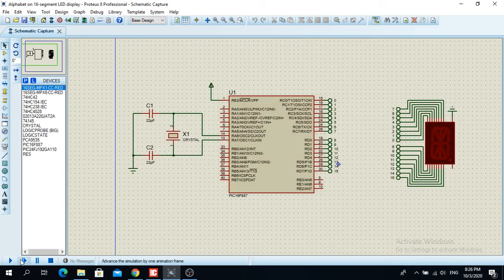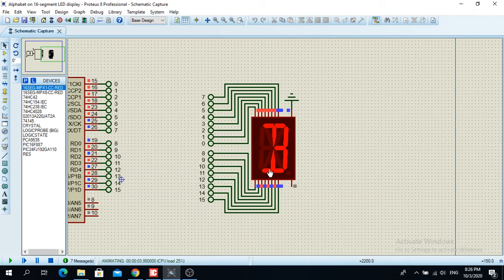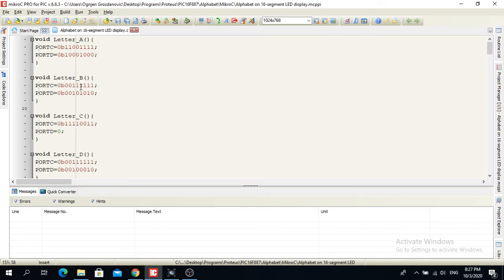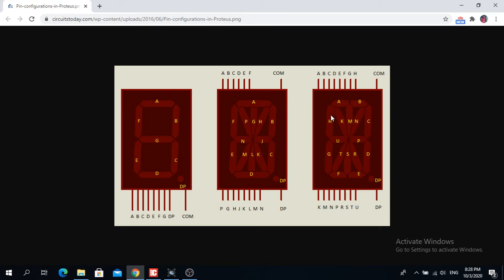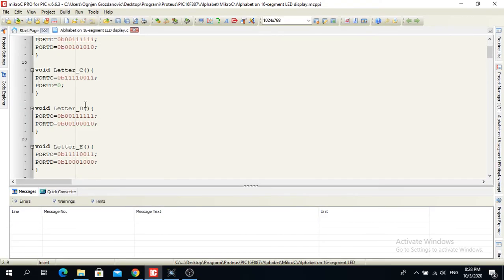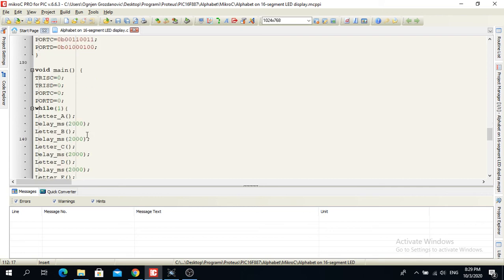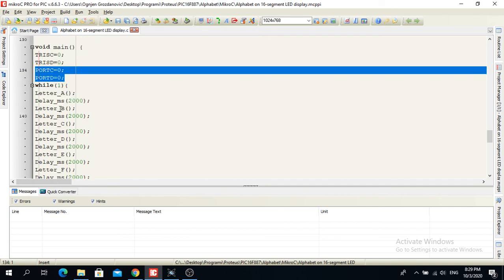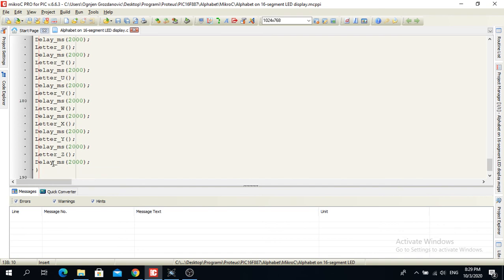Displaying the Alphabet on a 16-segment LED display via PIC microcntroller | mikroC pro for PIC